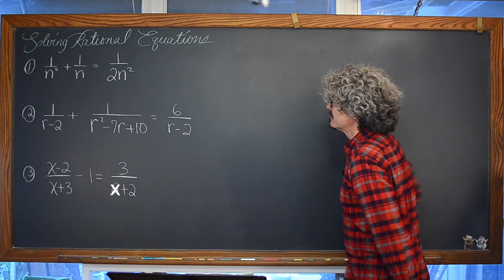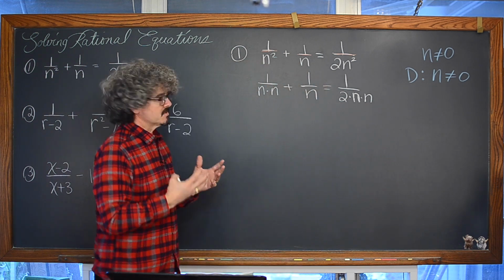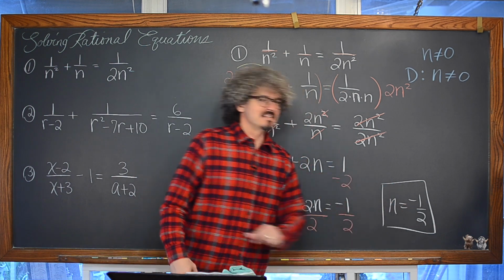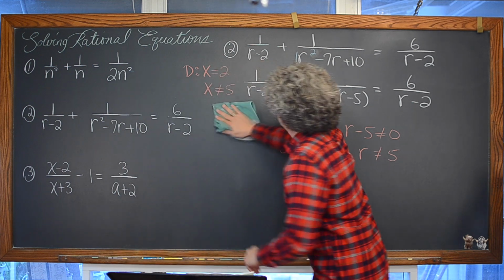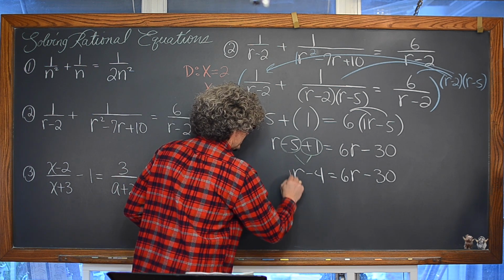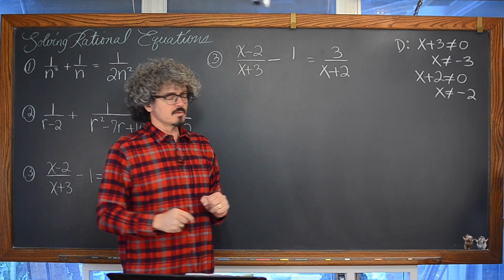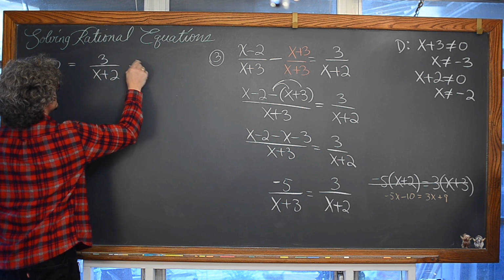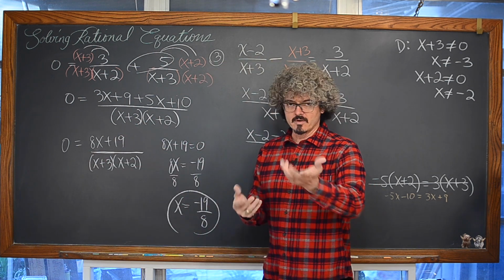Solving Rational Equations 3 Examples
I work through three examples of solving rational equations, equations with algebraic fractions.  The examples begin at 1:43 7:21 14:33